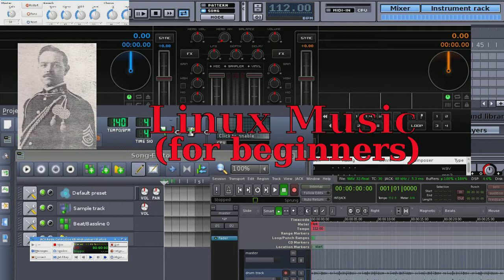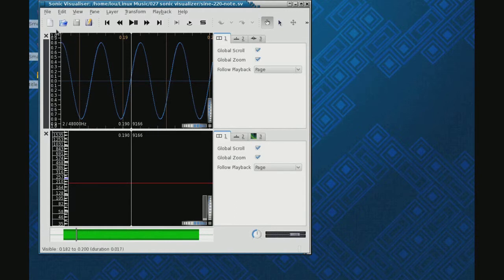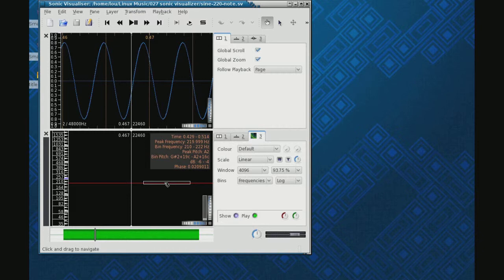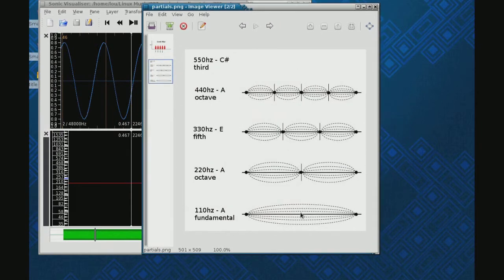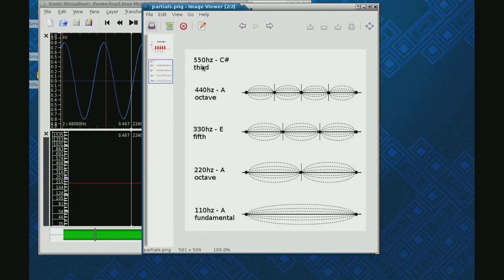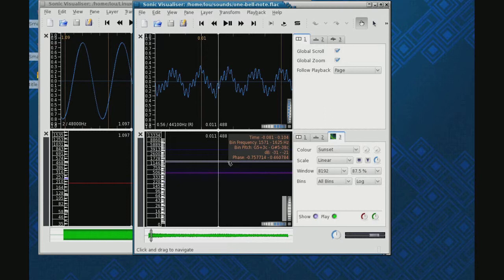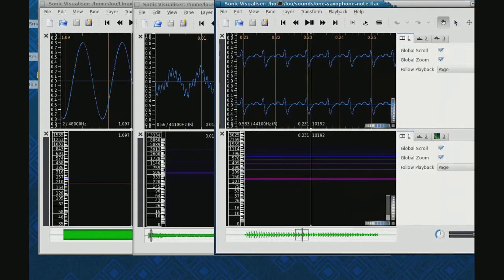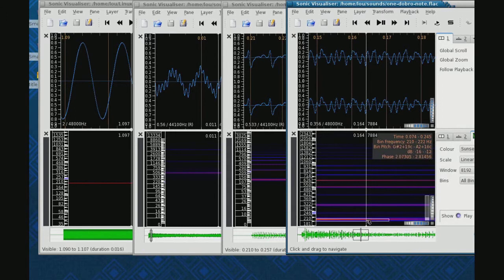sonic visualiser 1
intro to sonic visualiser and some very basic music theory stuff.